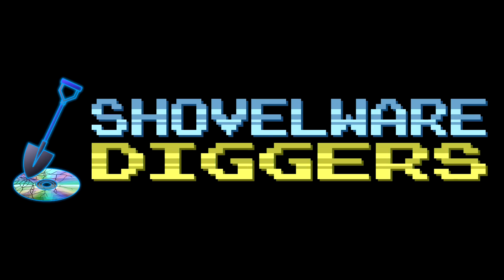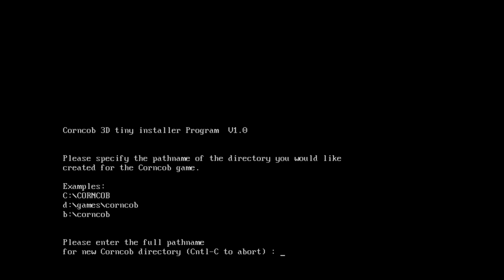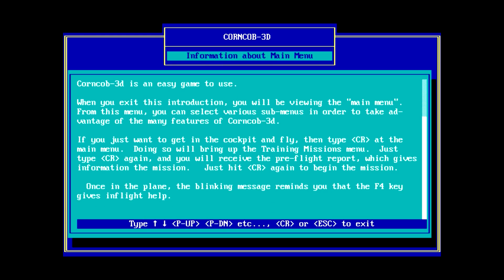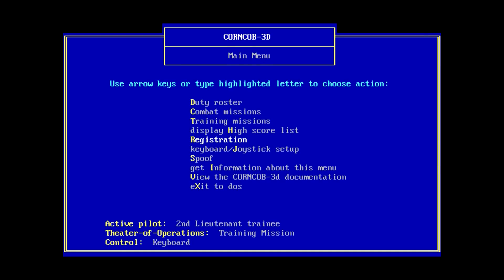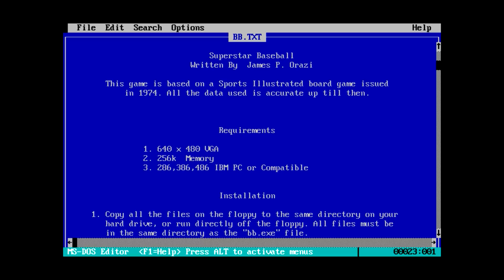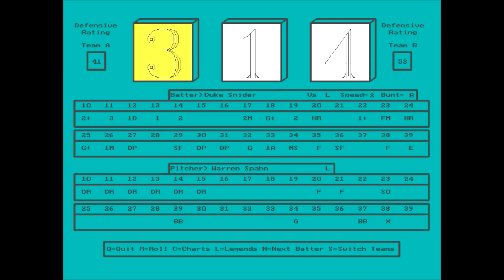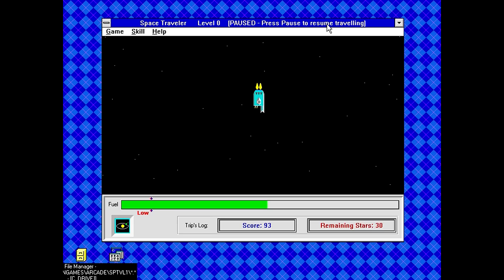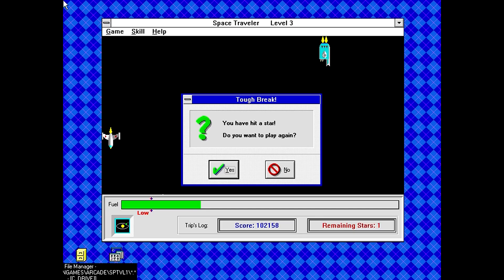Shovelware Diggers #184 - Alien Maize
Curious array of games from our dig team this week, starting off with a shareware flight simulator where you battle aliens, moving on to a program designed to assist with playing a tabletop game which came out of a popular magazine, finishing off with a game clearly inspired by the Star Trek TOS episode "The Doomsday Machine" only with insufficient levels of Kirk. :P

Oh, and here's a link to the LGR review I mentioned during the course of this video!

This Week's Digs:
- DOSGAMES\ARCADE\CORNCOB2
- DOSGAMES\SPORTS\SSBB
- WINGAMES\ARCADE\SPTVL1